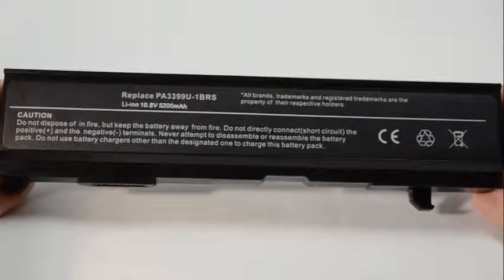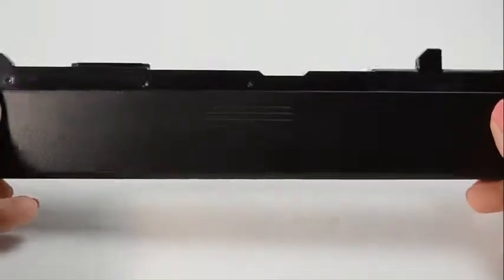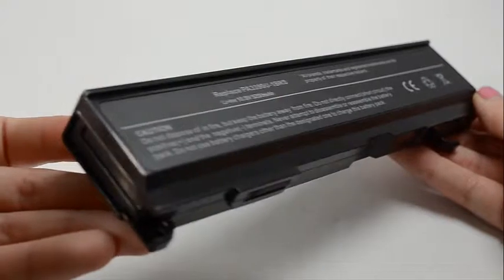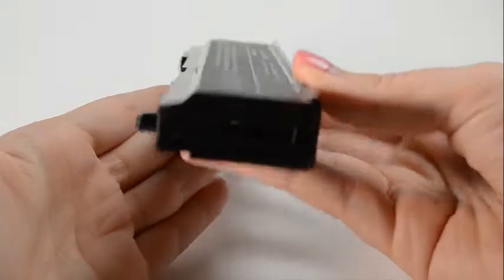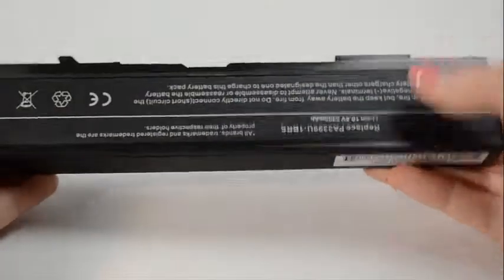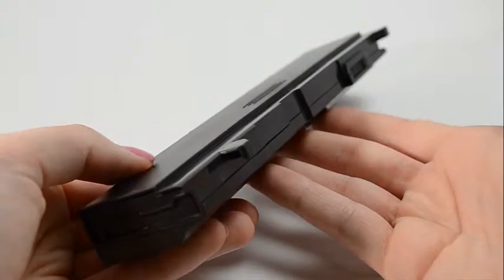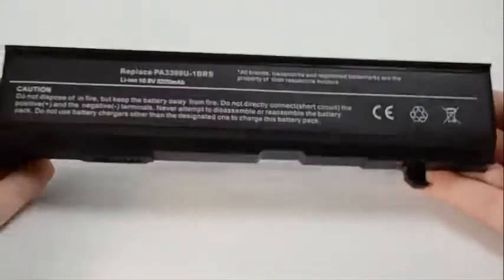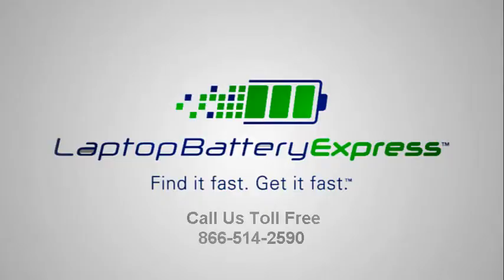Toshiba Satellite A100 A105 M100 M110 M115 M45 M50 M55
Fits these battery part numbers:
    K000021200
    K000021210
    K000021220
    PA3399
    PA3399U

    PA3399U-1BAS
    PA3399U-1BRS
    PA3399U-2BAS
    PA3399U-2BRS
    PA3399U1BAS

    PA3399U1BRS
    PA3399U2BAS
    PA3399U2BRS
    PABAS057
    PABAS076